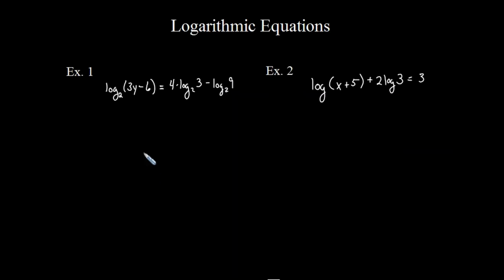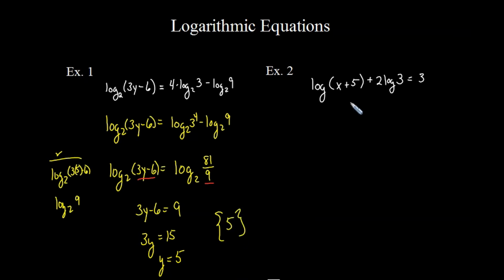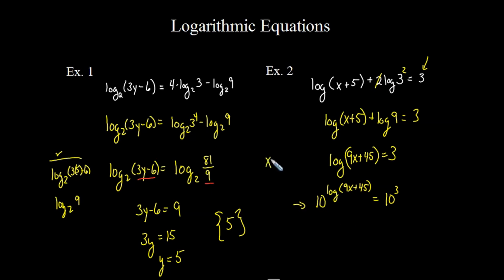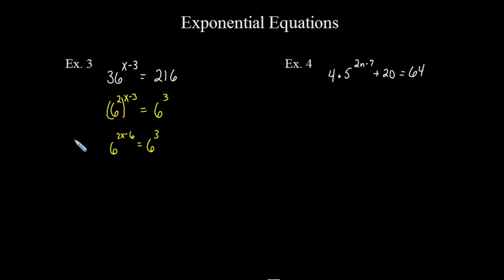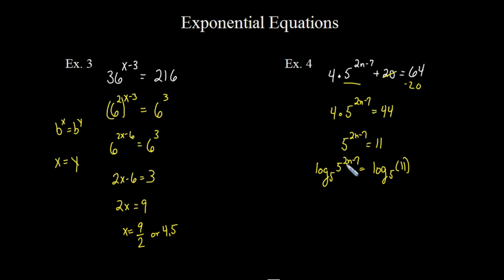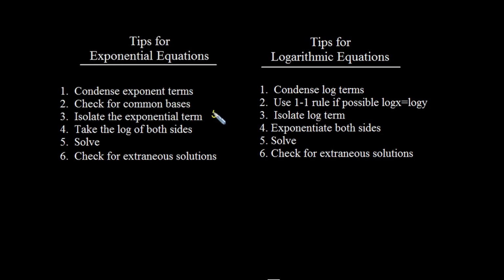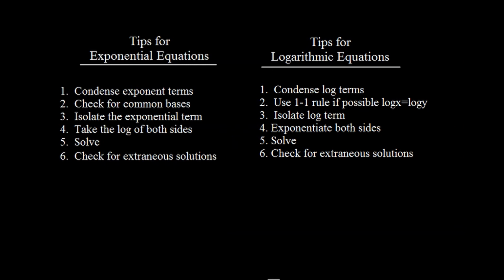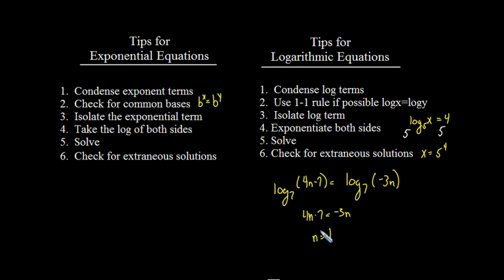How to solve Exponential and Logarithmic Equations: Tips to solving exponential and log equations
Learn how to solve exponential and logarithmic Equations.  There are 2 examples of how to solve a logarithmic equation and 2 examples of how to solve an exponential equation.  The logarithmic examples use the log properties, or the logarithmic properties to condense the logarithm terms.

0:00 - Intro
0:20- #1 Logs 1-1 rule
2:30 - #2 Log solve with inverse
5:00 - #3 Exponential 1-1 rule
6:20 - #4 Exponential solve with logs (inverse)
8:45 - TIPS and Tricks